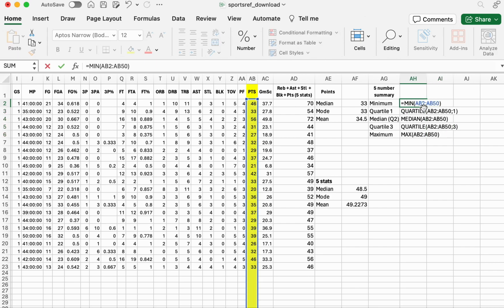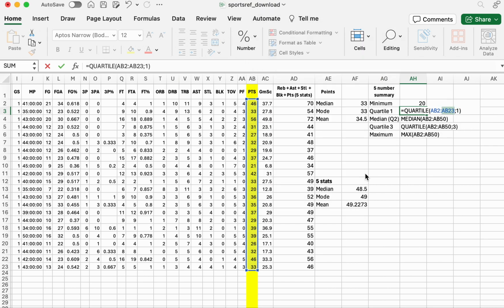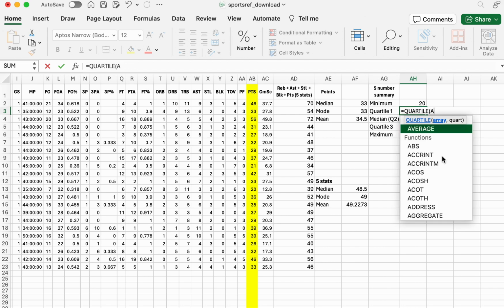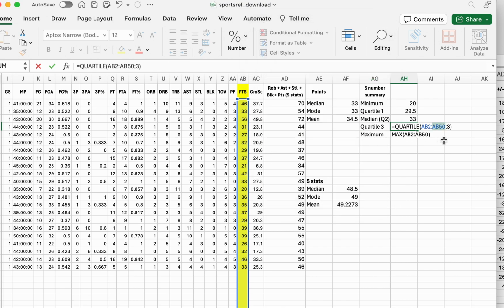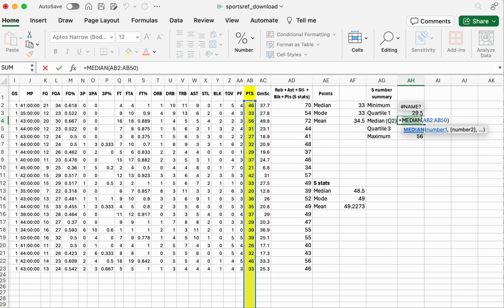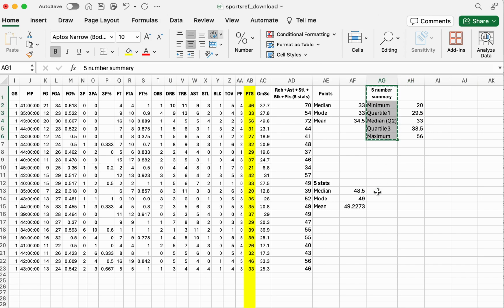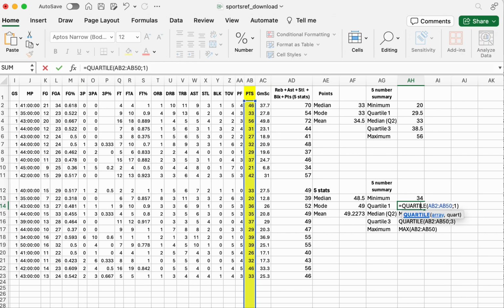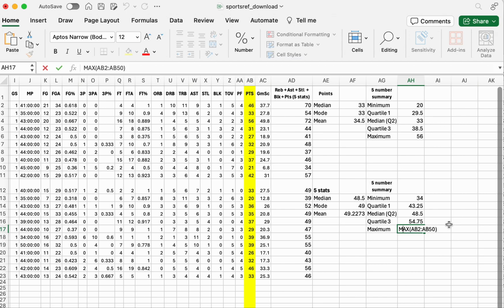4. NBA Stats - 5 number summary